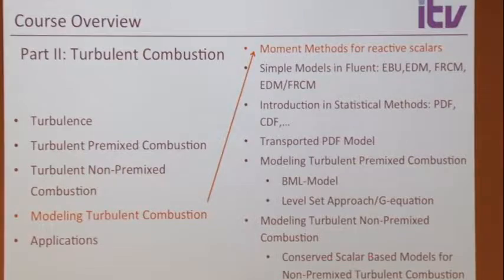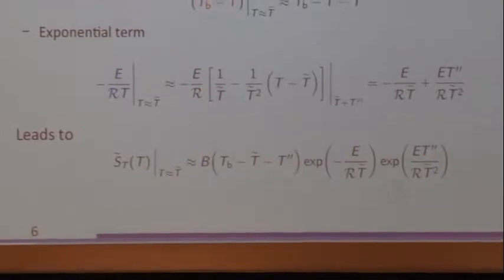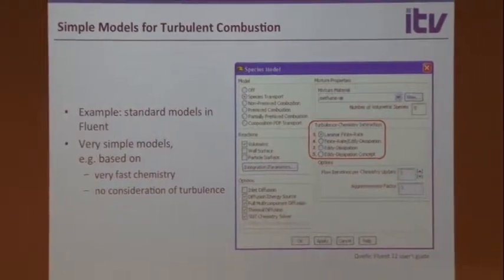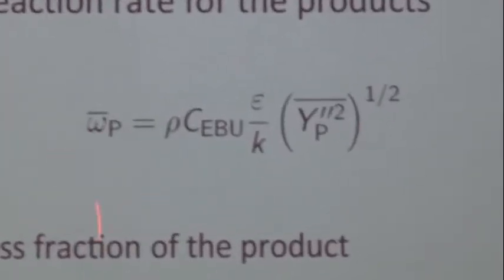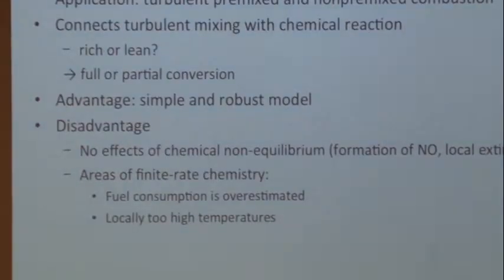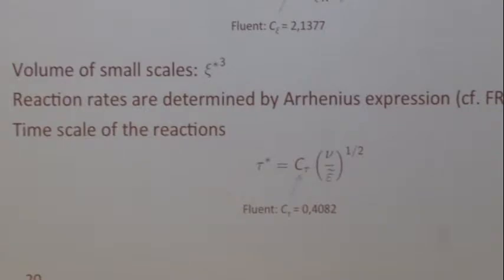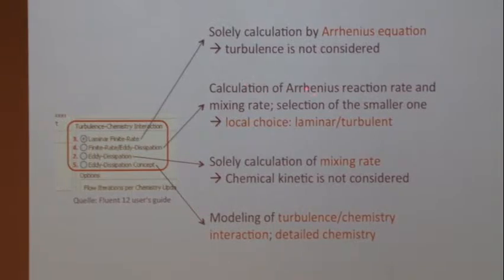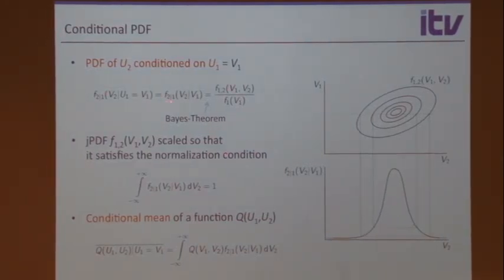Combustion Theory and Applications in CFD, Pitsch, Day 4, Part 3